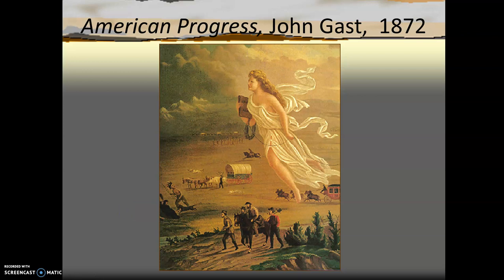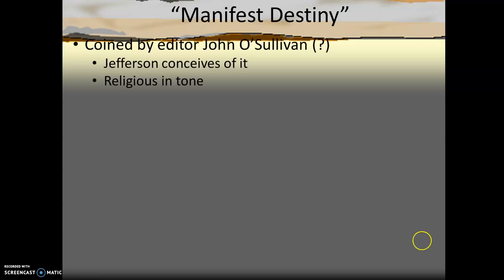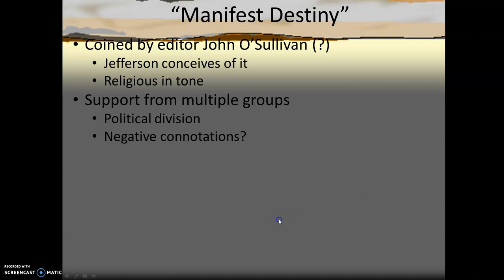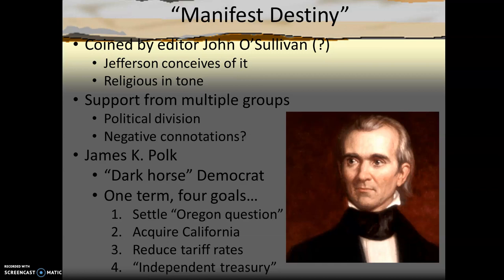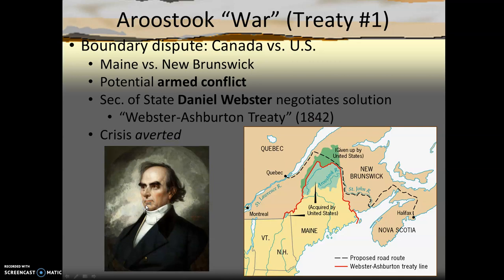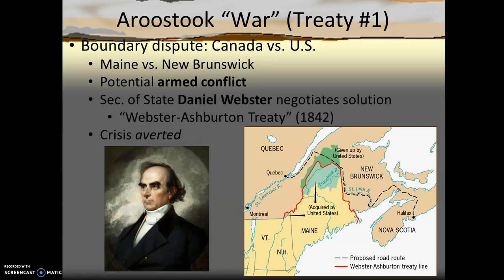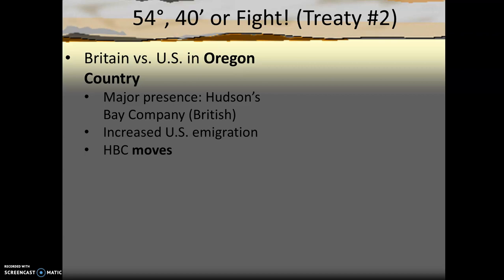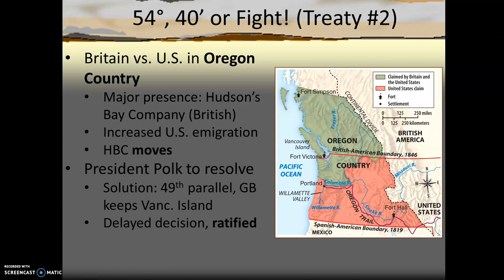Growth and Reform #7: Westward Expansion Begins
Covers the origins of the concept of Manifest Destiny and two examples of U.S. land acquisition using diplomacy: the Webster-Ashburton Treaty, and settling the "Oregon Question."